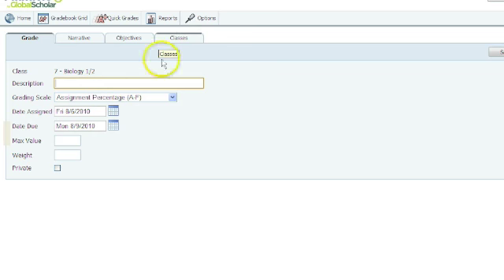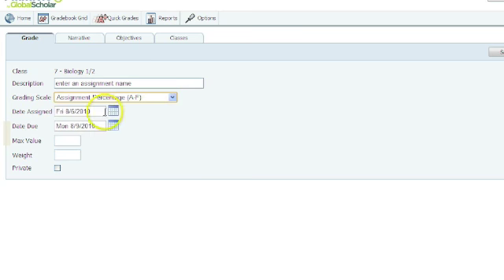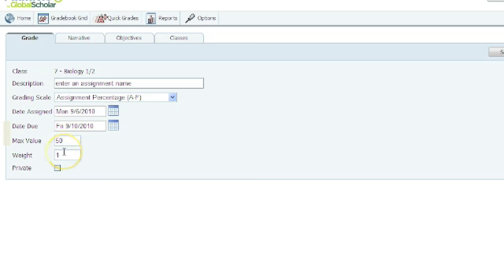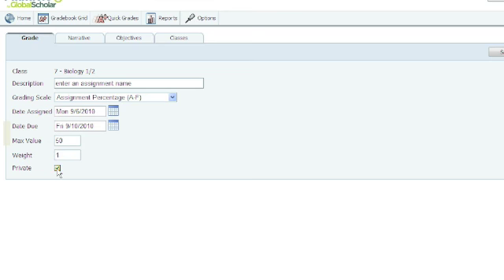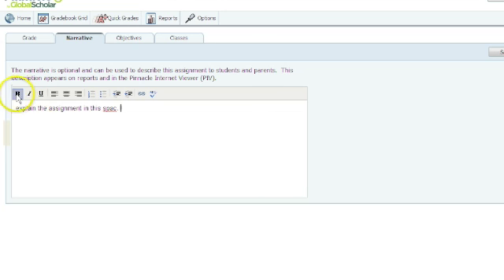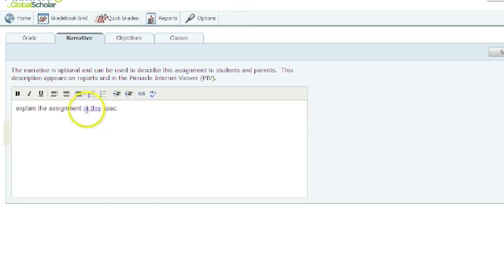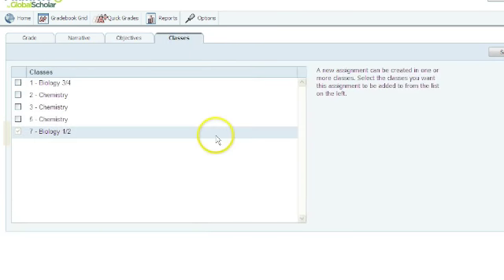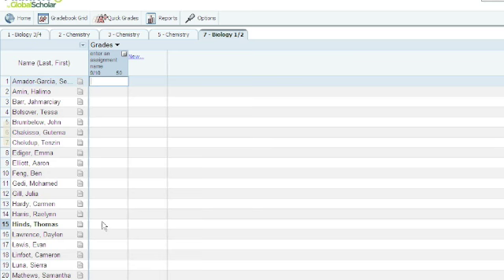EdBox Gradebook: Creating New Assignments in a Percentage Based Gradebook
Tutorial on how teachers create new assignments for their percentage based EdBox Gradebook.